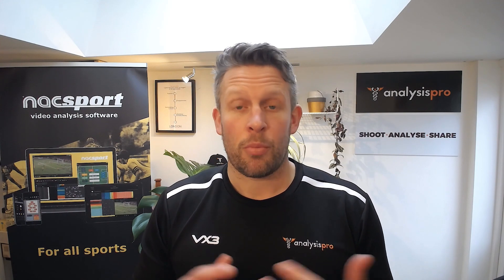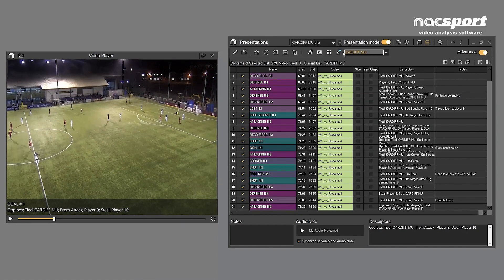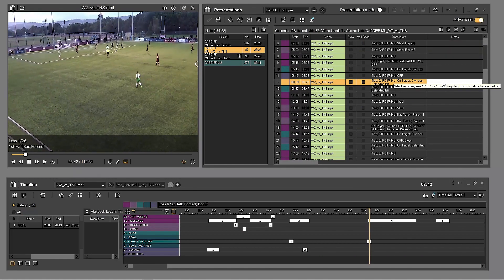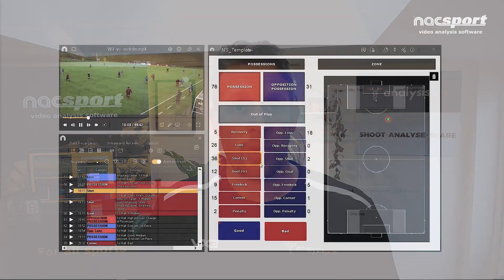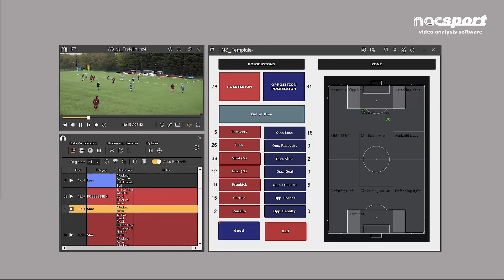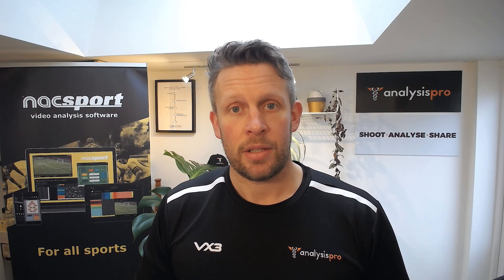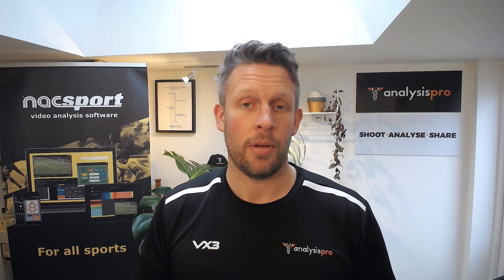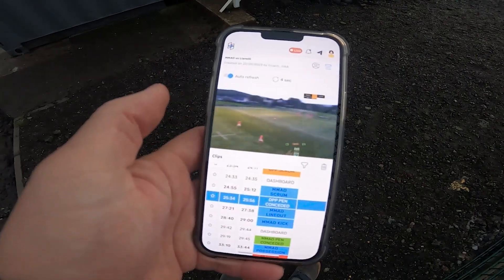Nacsport Scout - Main Feature Benefits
Consider elevating your Nacsport experience by upgrading to the Scout version. Unleash the power of advanced features such as Graphic Descriptors, the ability to create presentations from multiple games, live clip sharing to a Nacsport Hub account, and more. With these Scout features, delve into intricate details to prepare your team in a truly professional manner.